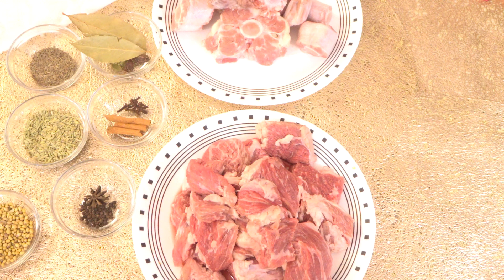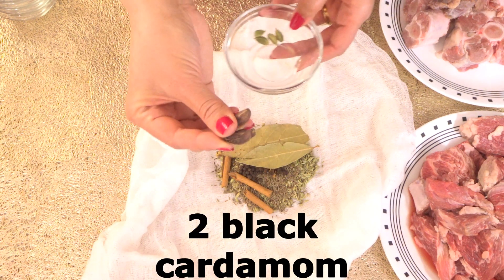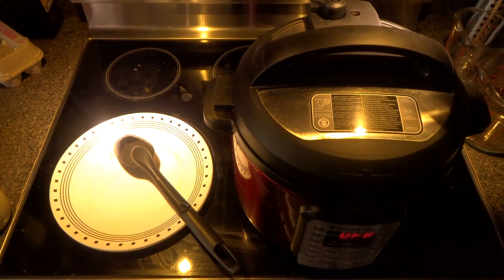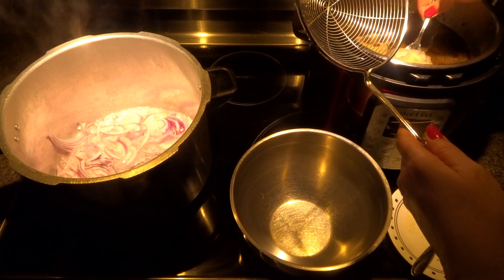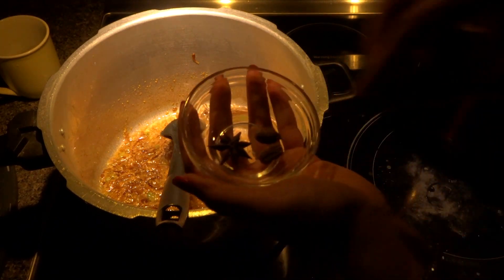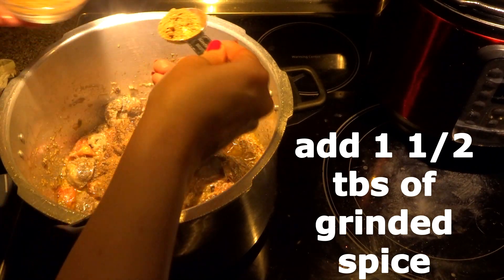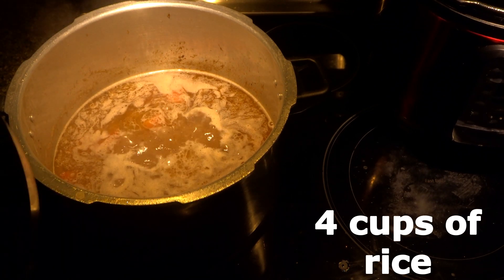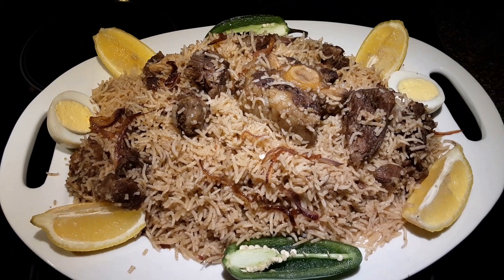How To Make INSTANT POT Beef Pulao | Beef Rice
Hi, Welcome back to Let's Cook with Honey. So, in today's video, we are doing How To Make INSTANT POT Beef Pulao | Beef Rice.

♥️ Ingredients for spice pouch
1) Cheese Cloth
2) 2 Tbs of dry coriander seeds
3) 2 Tbs of fennel seeds
4) 1 tsp of black cumin seeds
5) 1 cinnamon stick
6) 8 cloves
7) 1 star anise
8) 1 tsp of black pepper corn
9) 2 bay leaves
10) 2 black cardamom
11) 4 green cardamom

♥️ Ingredients to put in instant pot
1) 1 kg of beef
2) 650g of ox tail
3) 6 cups of water
4) 1 1/2 Tbs of salt
5) add spice pouch
6) 1 whole garlic
7) 1 whole onion
8) 1 large piece of ginger
9) 1-2 green chili's

♥️ Ingredients for Rice (in Large pot)
1) 1 cup of oil
2) 1 1/2 sliced onions
3) water
4) 1 Tbs of garlic
5) 1 Tbs of ginger
6) 1 chopped green chili
7) Grind these spices together: 4 green cardamom + 1 tsp of cumin + 1/2 tsp of black pepper corn + 1 tsp of black cumin + 1 star anise + 2 black cardamom + 1 cinnamon stick + 8 cloves + 2 bay leaves. set aside after grinding.
8) Add meat from instant pot.
9) 2 chopped tomatoes
10) 1/4 cup of yogurt
11) Add 1 1/2 Tbs of the grinded spice
12) Add 5 1/2 cups of broth from the instant pot
13) Add 1 cup of water
14) 2 tsp of salt
15) 1 tsp of chicken powder
16) 4 cups of rice (make sure u wash and soak your rice).
17) 1 green chili